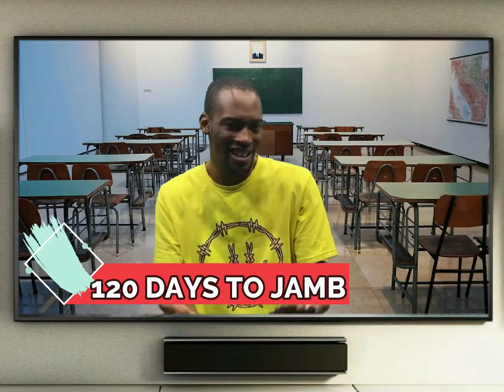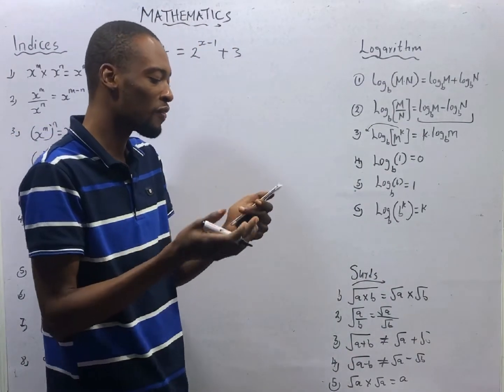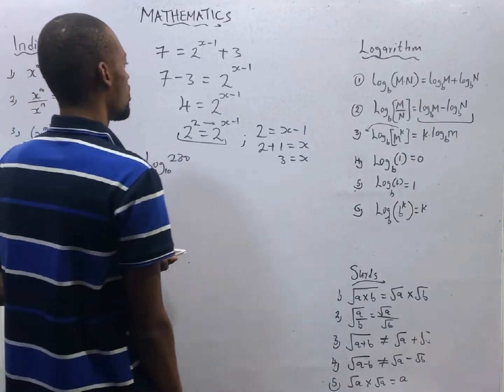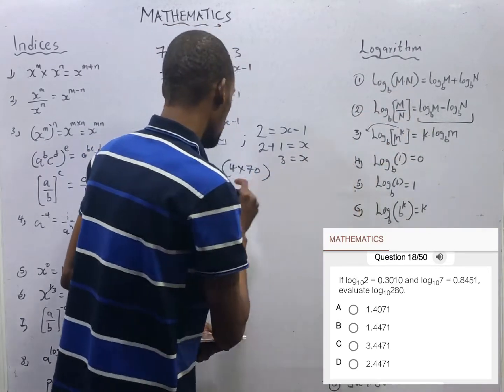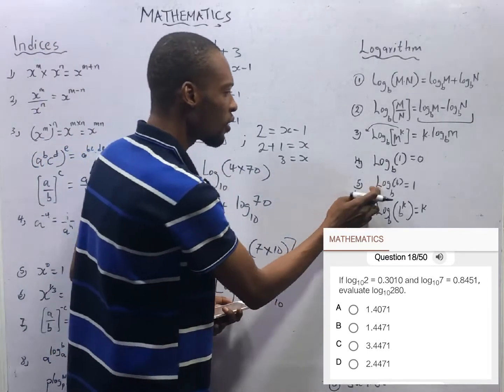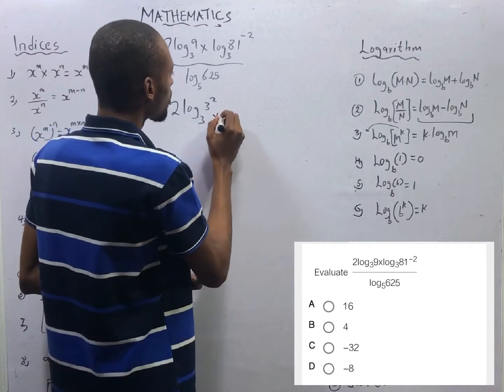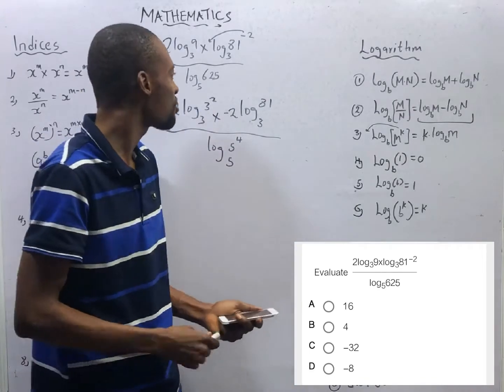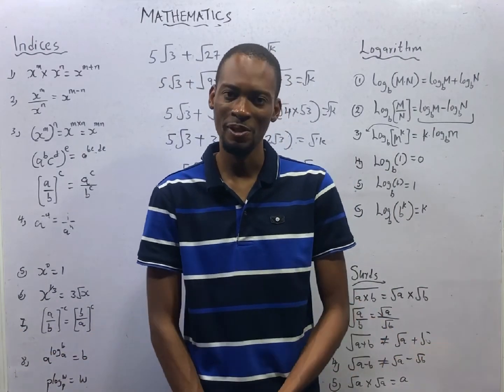Indices & Log » 120 Days To Jamb Mathematics - Episode 19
Indices and Surds Questions - 120 Days To Jamb Mathematics Episode 19 of 120.